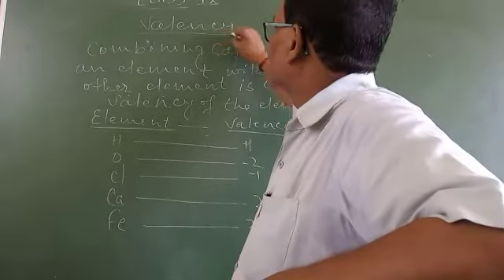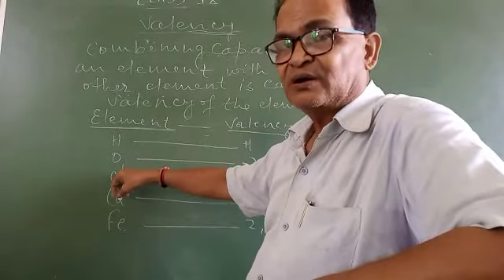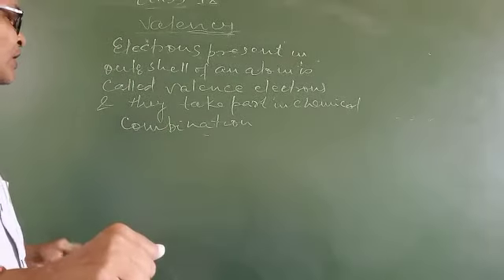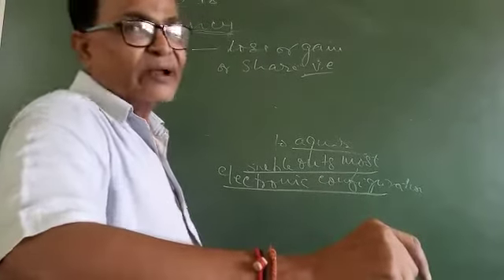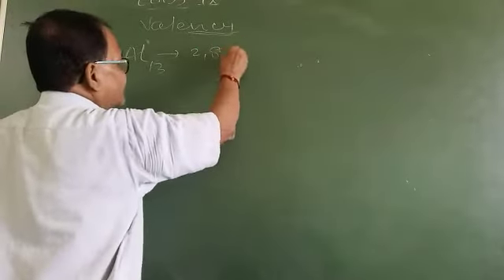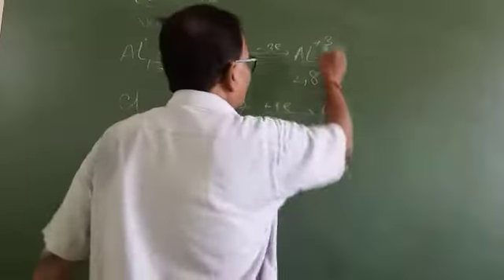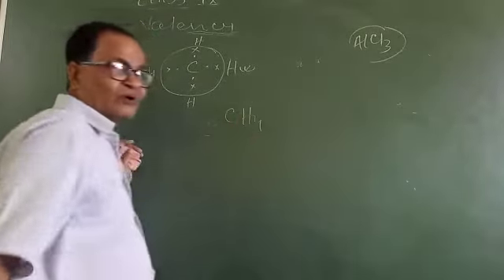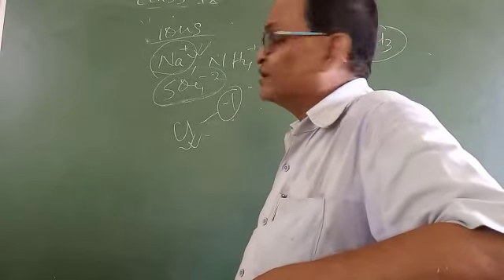Class- 9,Chemistry, VALENCY, By A. K.Mishra, 20.10.2020